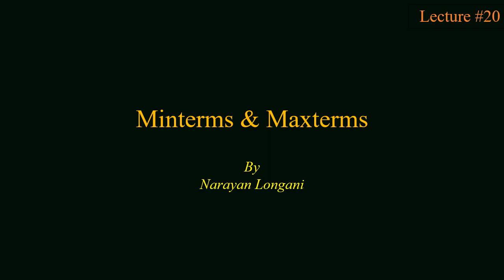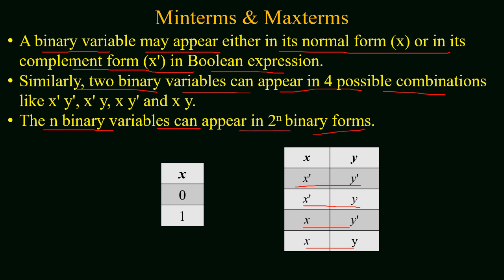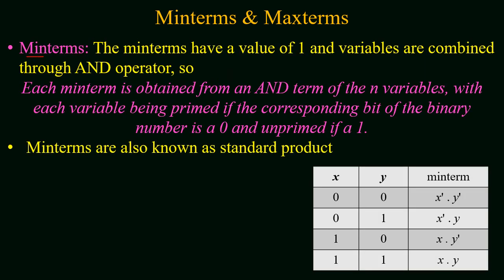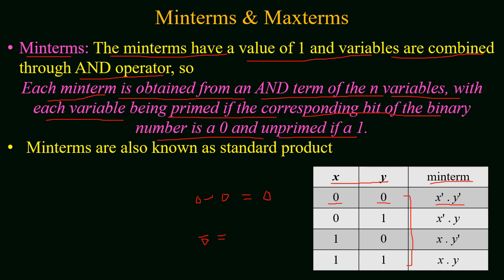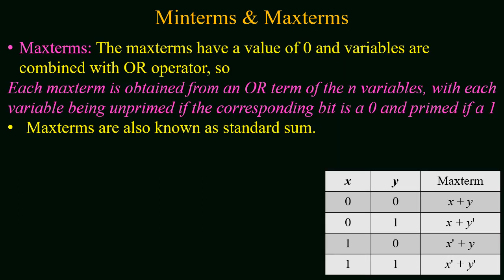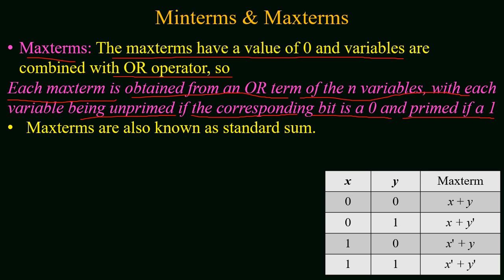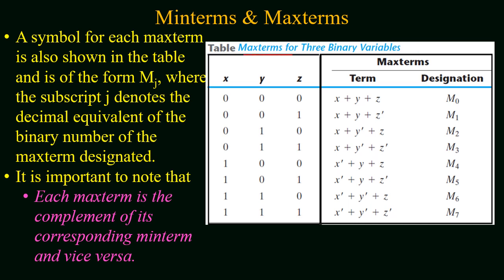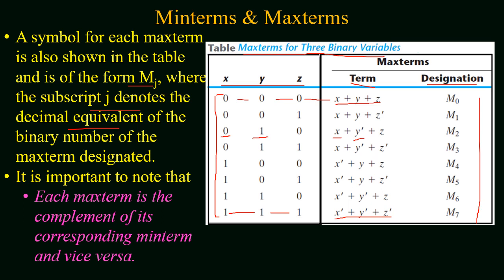Minterms & Maxterms | How to Make | Boolean Functions | Examples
In this video you will study about the basic forms through the Boolean functions are constructed. Two basic types of terms are involved in a function  namely minterms and second is maxterm. In this video you’ll study how to make maxterms or minterms, what operators are involved and what’s the value. Details with the examples are given in the video.

For detailed study, watch the video

Digital Logic Design or Digital Electronics
boolean function
boolean expression
minterms
maxterms
sop
pos
standard sum
standard products
sum of mintersm
canonical forms
standard forms
demorgans law
prime variable
unprime variable
complement variable
normal variable

digital electronics
numbers representation
signed compliment method
binary codes
binary algebra
binary addition and multiplicationdigital electronics
binary variables
binary algebra
complements of numbers,complement of binary varriable